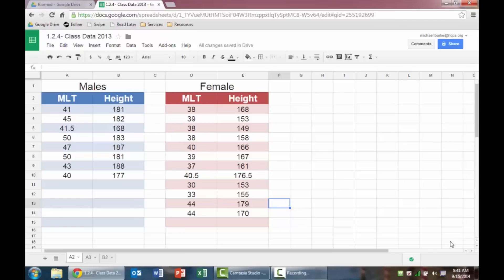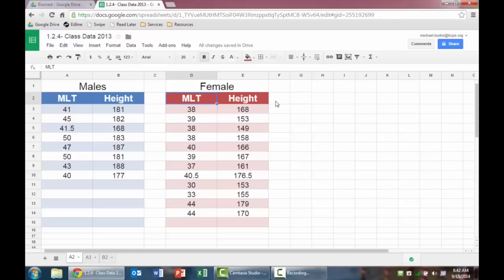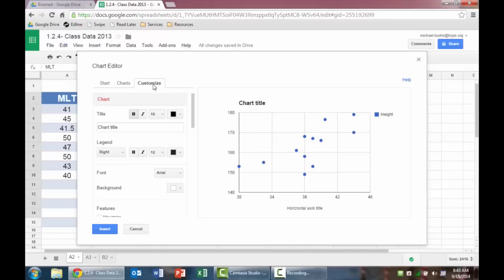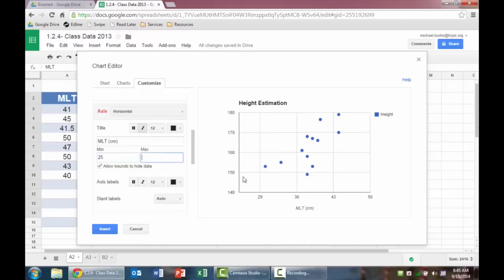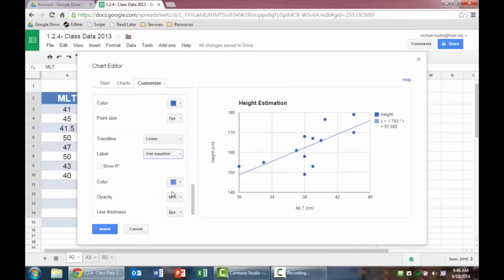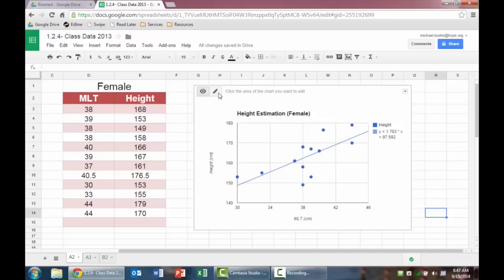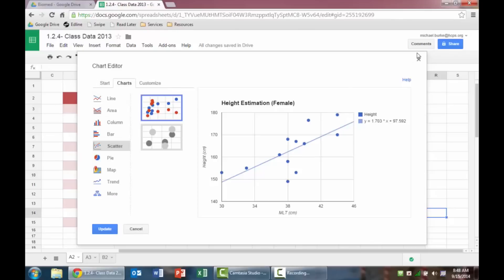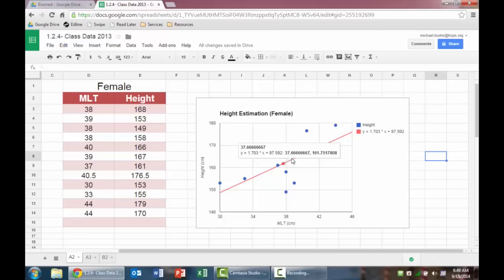Google Sheets- HBS 1.2.4- Height Estimations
This video walks you through the process of creating a scatter plot and trendline in Google Sheets.

This allows you to complete part 3 of activity 1.2.4 of the PLTW Human Body Systems curriculum.

These directions are up to date as of 9/15/14.

1:18 Selecting your data
1:30 Inserting a chart
2:04 Changing chart type
2:19 Customizing your chart
2:40 Naming your chart
2:50 Labeling the axis
3:04 Changing axis scale
4:20 Trendline
5:05 Editing your chart